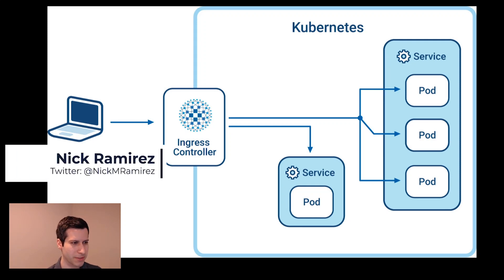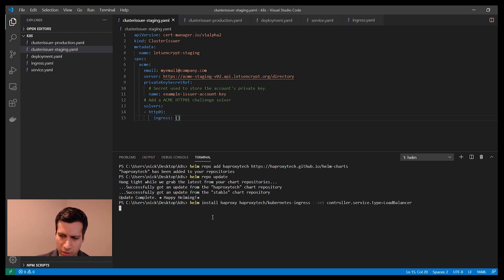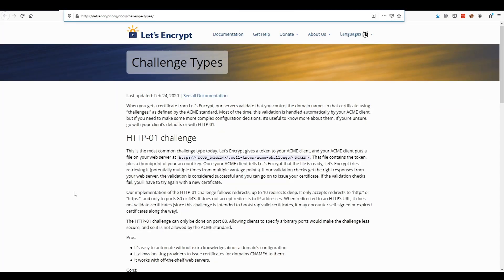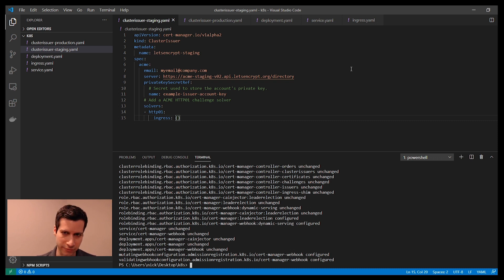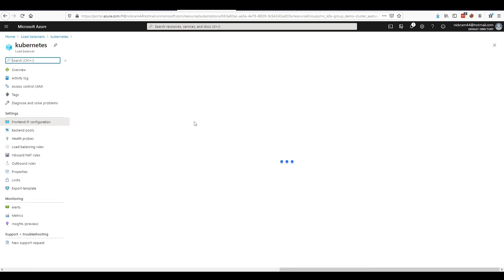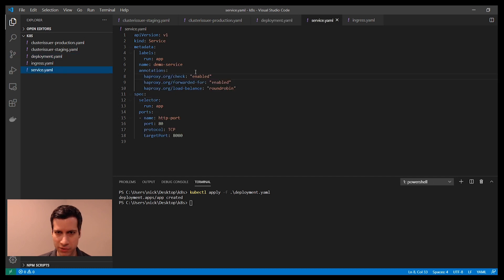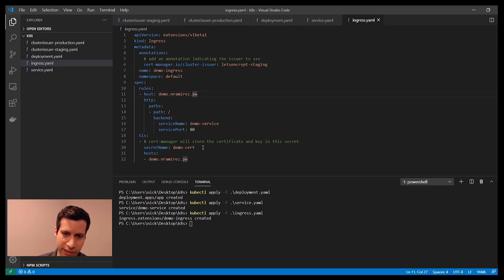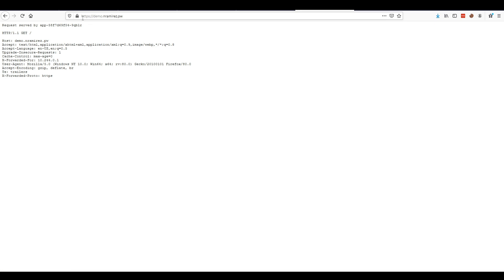Set up Let's Encrypt TLS Encryption using the HAProxy Kubernetes Ingress Controller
When it comes to TLS in Kubernetes, the first thing to appreciate when you use the HAProxy Ingress Controller is that all traffic for all services traveling to your Kubernetes cluster passes through HAProxy. Requests are then routed towards the appropriate backend services depending on metadata in the request, such as the Host header. So, by enabling TLS in your ingress controller, you’re adding secure communication to all of your services at once. HAProxy is known for its advanced support of the important performance-oriented features available in TLS.